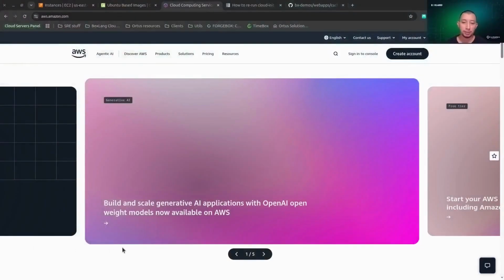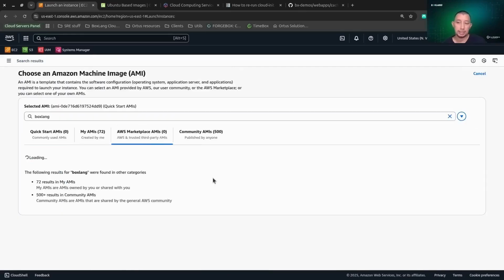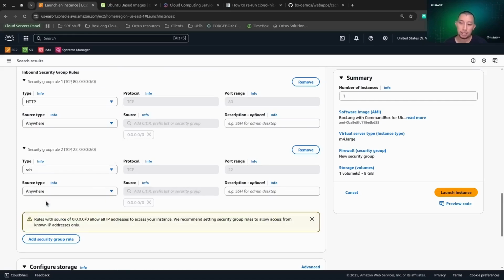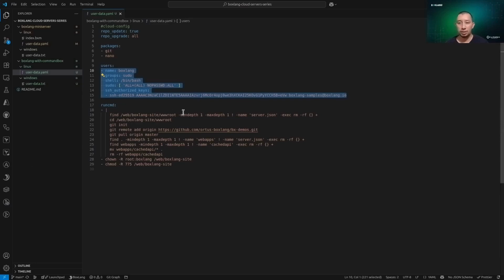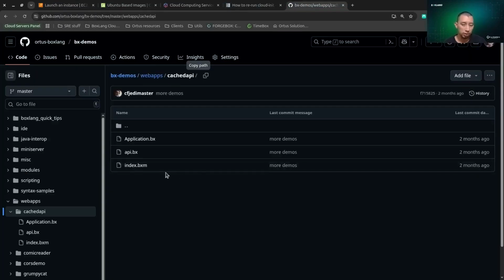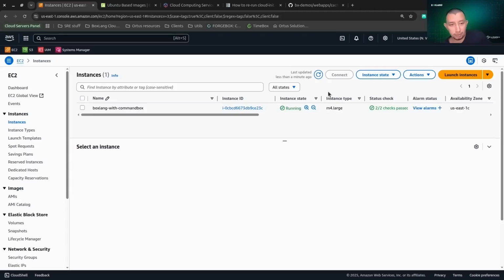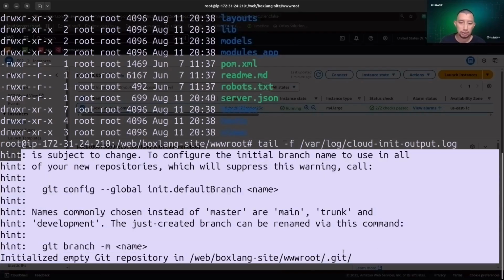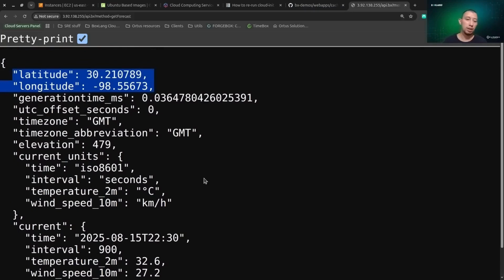Deploying BoxLang with CommandBox for Ubuntu 24.04 AMI on AWS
The video demonstrates how to deploy the BoxLang MiniServer for Ubuntu on AWS. This guide help you to:

Start with setting up an AWS account Configure an EC2 instance, including selecting the appropriate Amazon Machine Image, setting up a key pair, configuring network settings to allow HTTP and SSH traffic, and allocating storage Use cloud-init for initial server configuration, including updating repositories, installing packages, creating a user, and setting up an SSH private key for GitHub access.

🔥 Join the BoxLang Community!